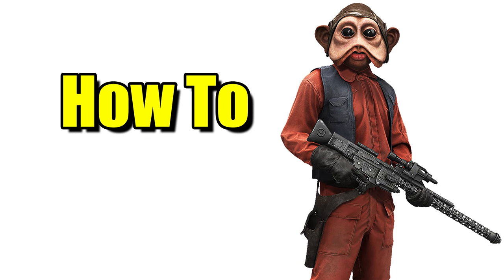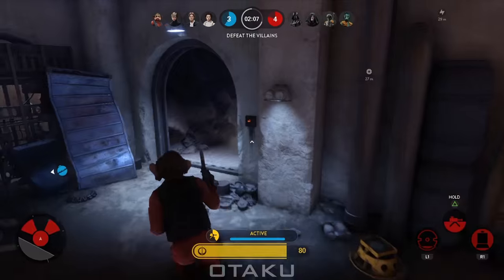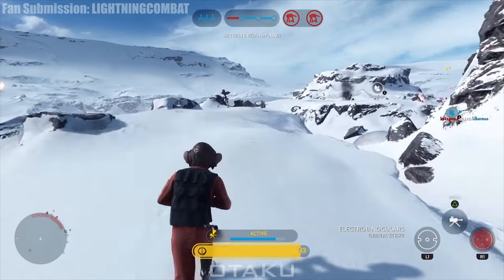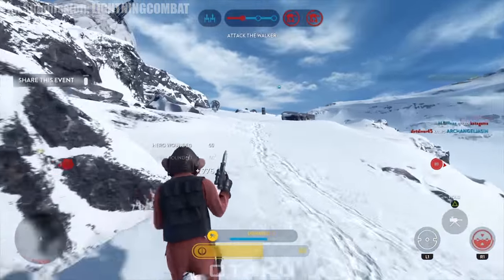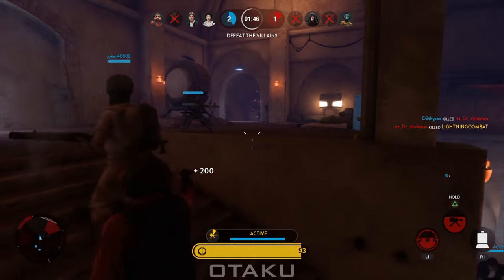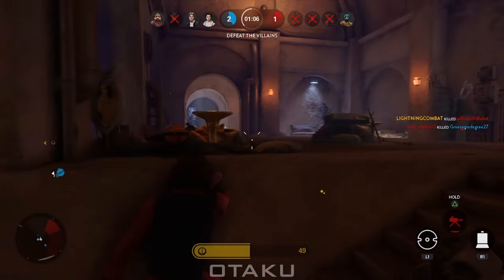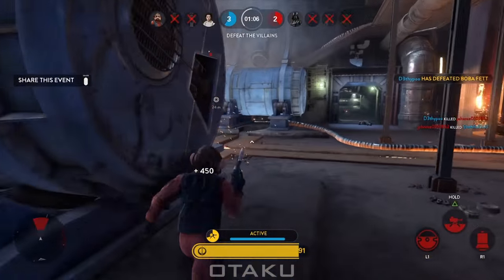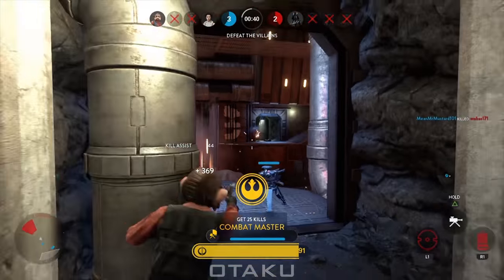Star Wars Battlefront: How to Not Suck - Nien Nunb | Hero Review & Guide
Learn how to not suck with this detailed review & guide of Star Wars Battlefront Nien Nunb.